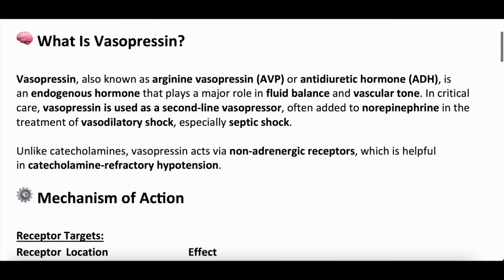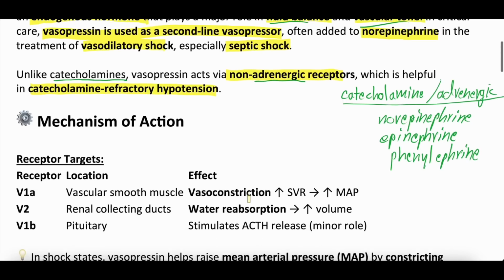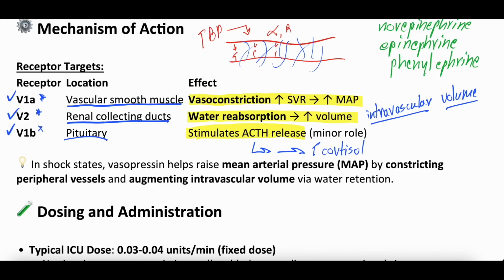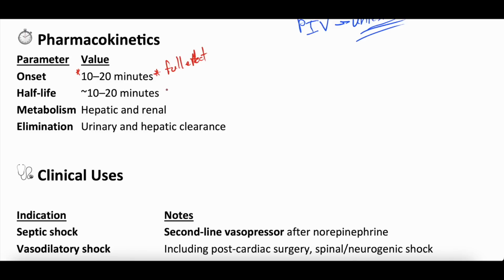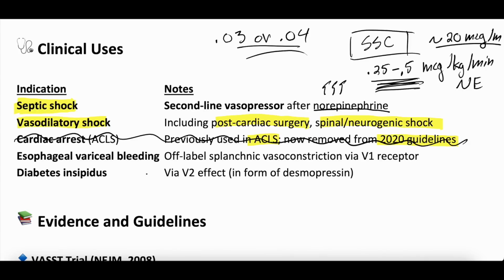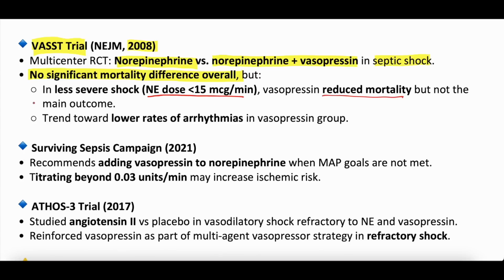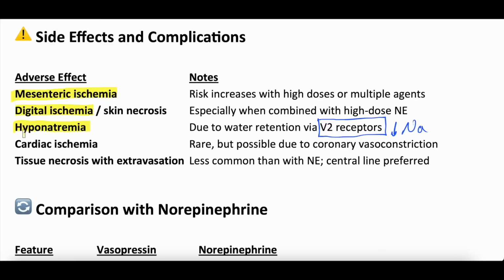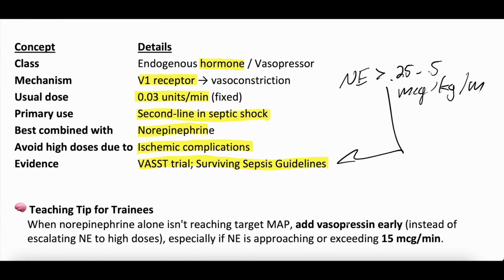Vasopressin Explained: Vasopressor Basics, Receptors, Dosing, Shock, and Clinical Use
Vasopressin is a non-catecholamine vasopressor used in emergency medicine and critical care, especially in septic shock and vasodilatory shock. In this video, we review vasopressin basics, including mechanism of action, V1 receptor effects, hemodynamic profile, dosing considerations, clinical indications, adverse effects, and practical bedside use.

Topics covered include:
• What vasopressin is
• Vasopressin as a vasopressor
• Non-catecholamine vasopressor physiology
• V1 receptor effects
• V2 receptor effects
• Vascular tone and systemic vascular resistance
• Vasopressin and catecholamine-sparing effects
• Vasopressin dosing considerations
• Vasopressin in septic shock
• Vasopressin in vasodilatory shock
• Vasopressin versus norepinephrine
• Adverse effects and ischemia risk
• Monitoring and bedside considerations
• Practical vasopressin use

• Clinical One-Pagers
• Practice Questions
• Mini-Courses
• Comprehensive Clinical Reviews
• Ad-Free Videos